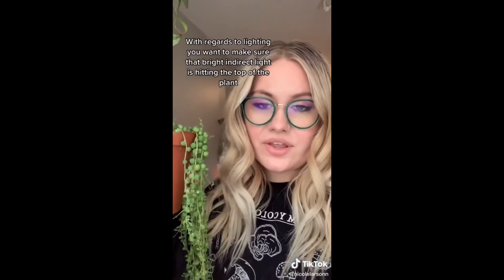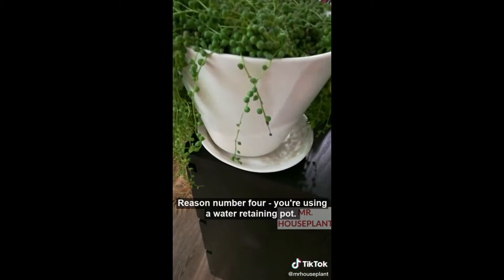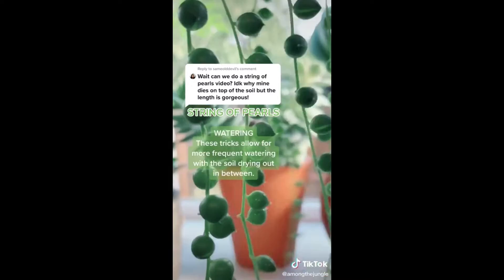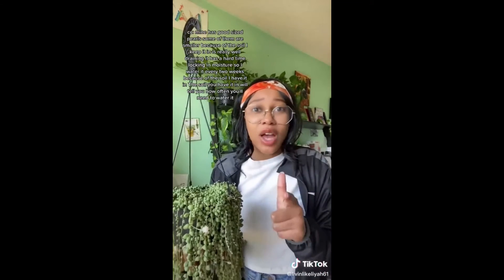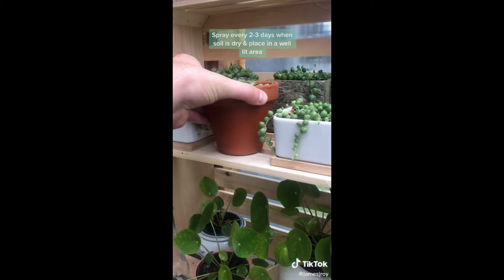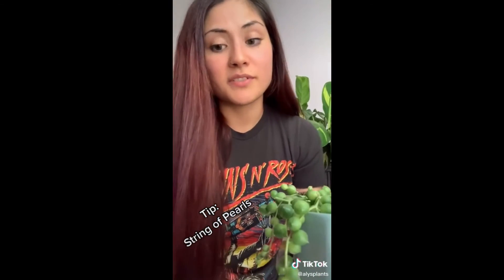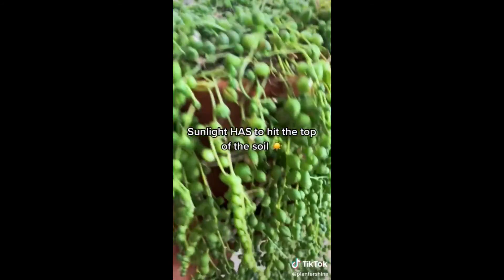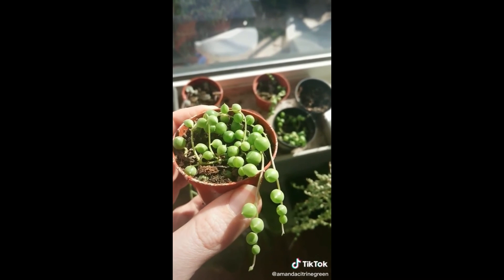BEST STRING OF PEARLS PLANT HACKS 🌱